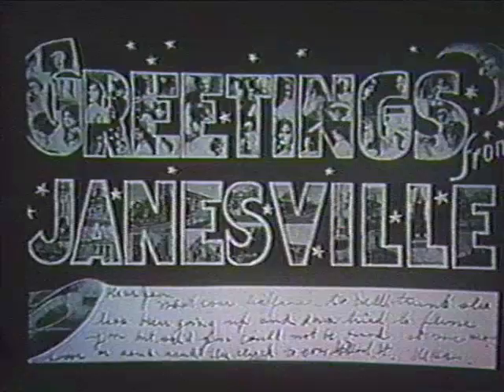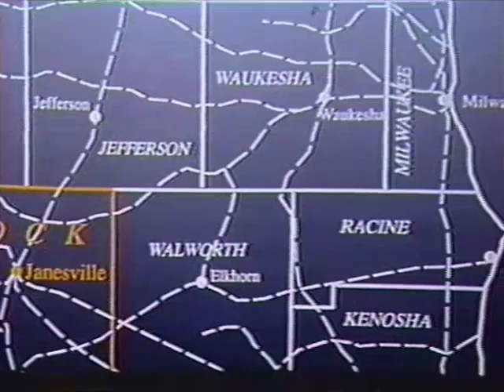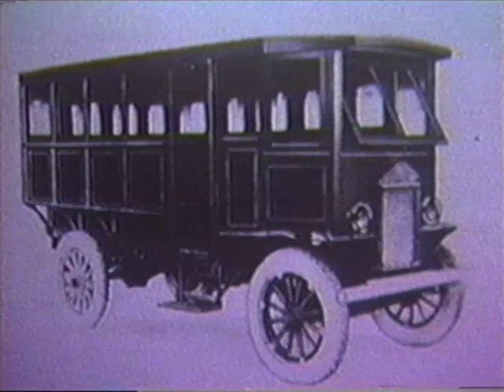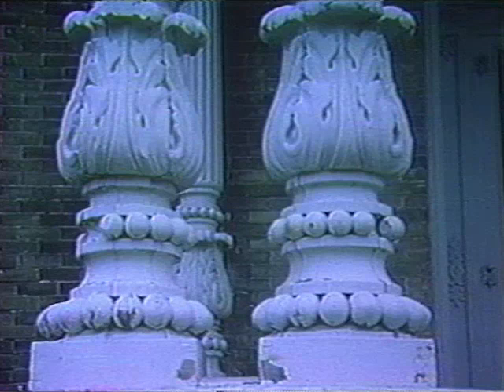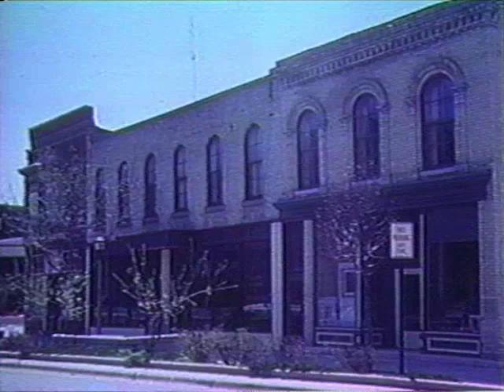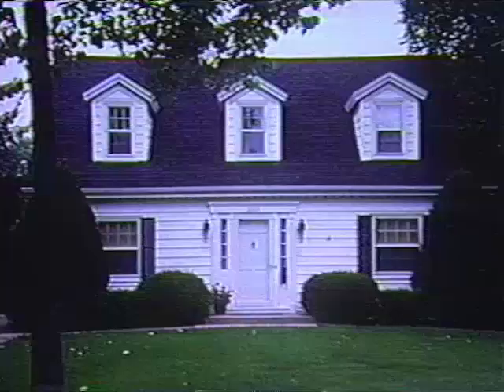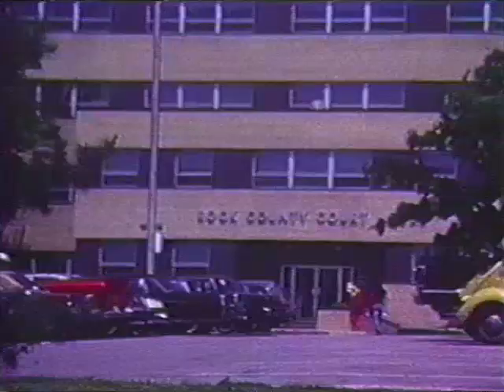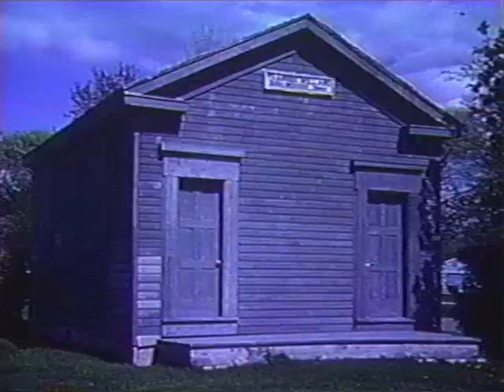An Historic and Architectural View of Janesville 1991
Video created for the City of Janesville Historic Commission in 1991.  Recently archived by JATV.  Enjoy this time capsule.